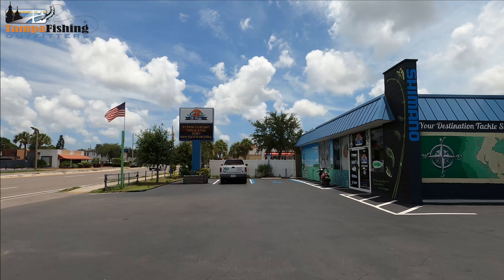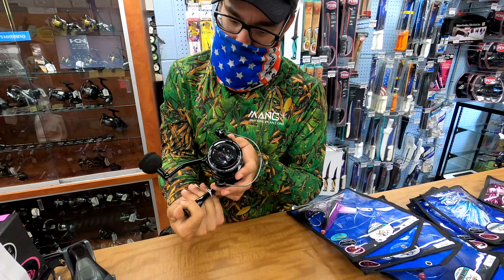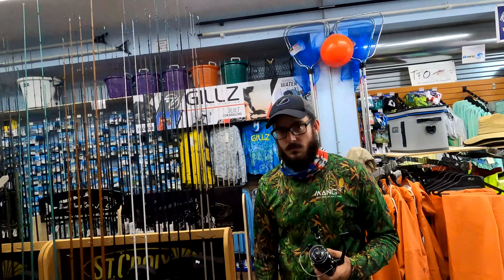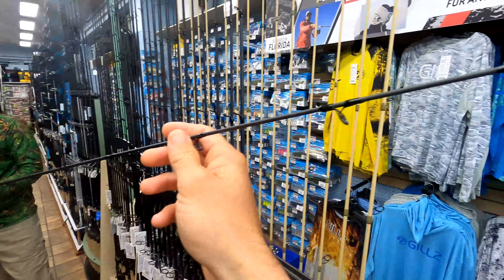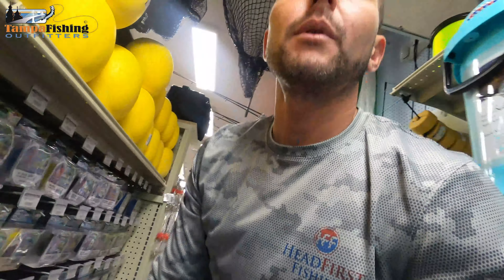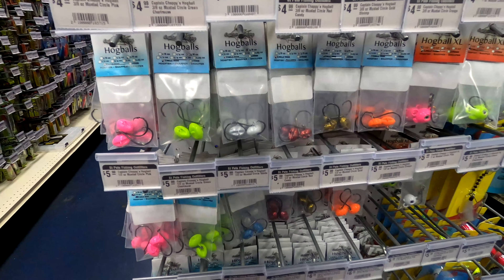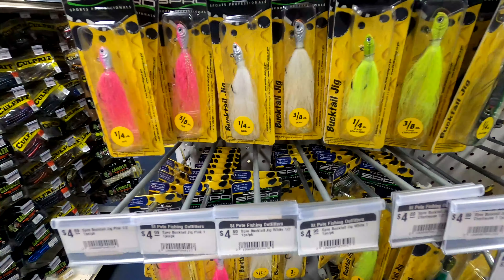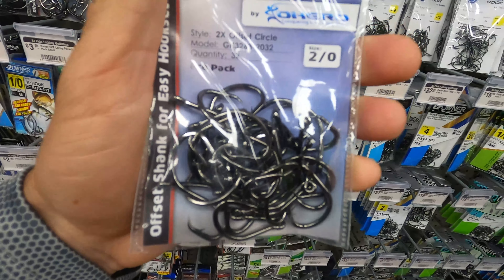Mangrove Snapper Fishing Setups and Gear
I stopped by St Pete Fishing Outfitters in search of a new snapper fishing setup. With the help of the friendly staff, I was able to narrow down my choices to a reel from Florida Fishing Products and and rod from Bull Bay Tackle. Then I shopped some essential snapper tackle such as leader, jigs, and hooks.